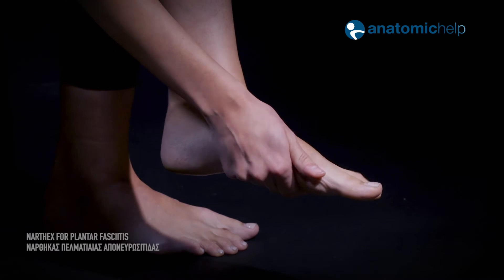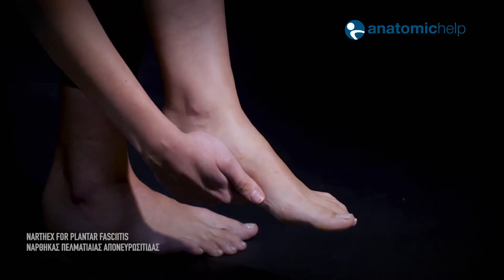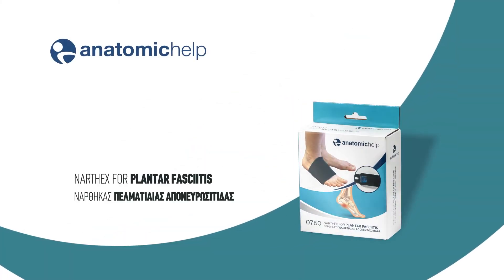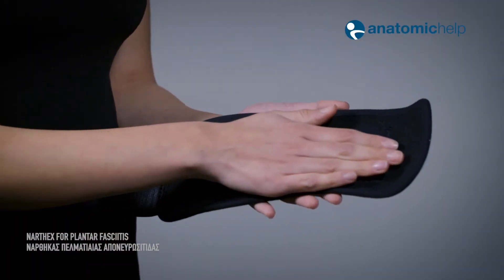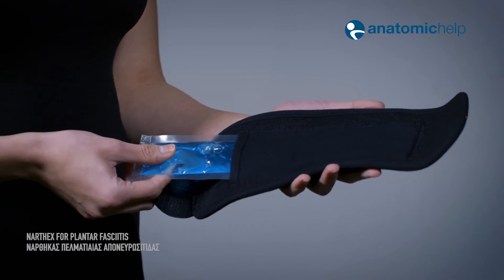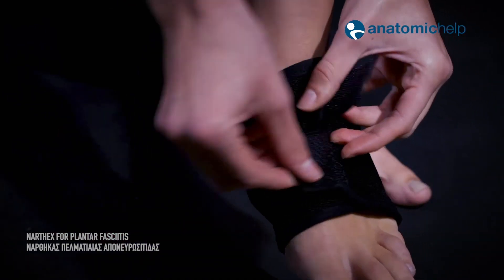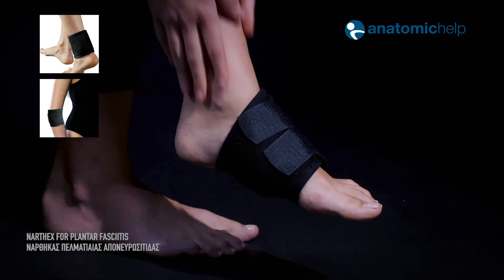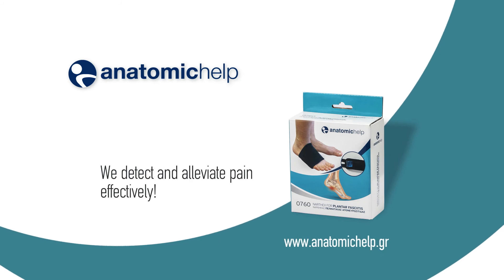Narthex for Plantar Fasciitis